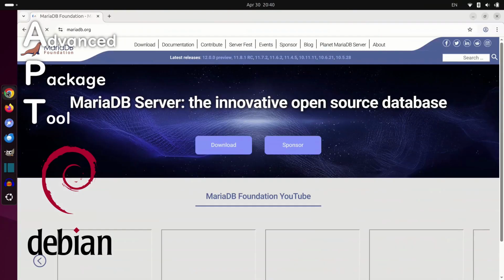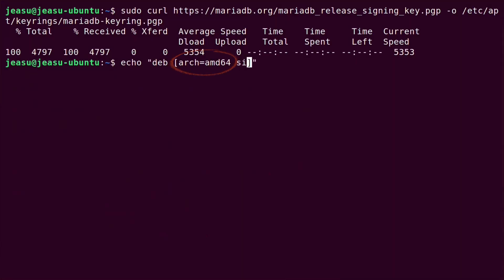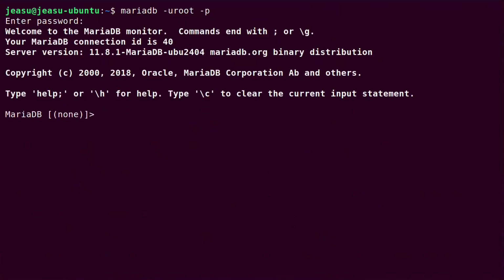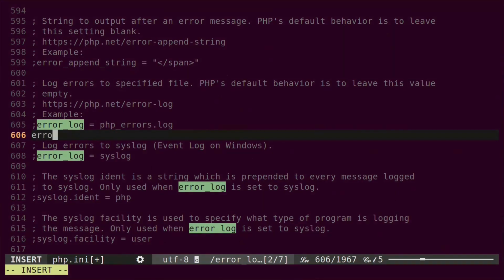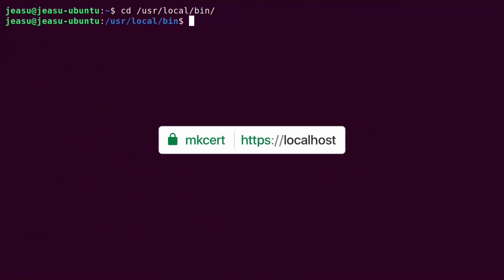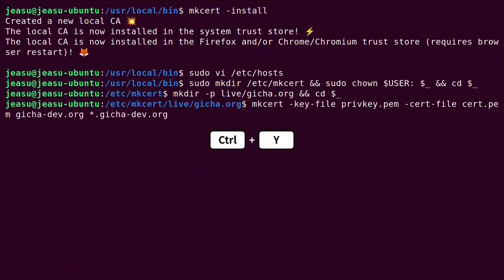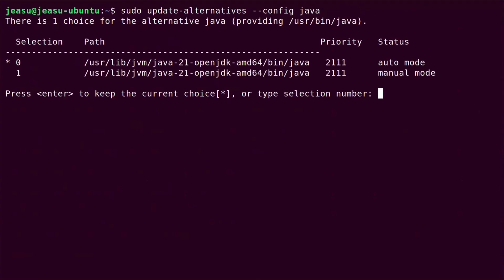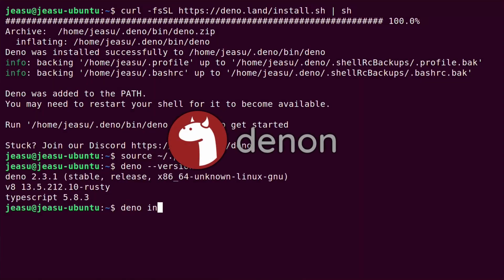On Ubuntu, Web development environments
On Ubuntu, one of the Linux distributions, I will set up a web development environment by installing and setting up MariaDB, a web server, and development languages such as PHP / Java / Deno.